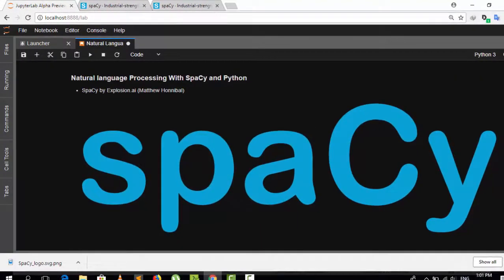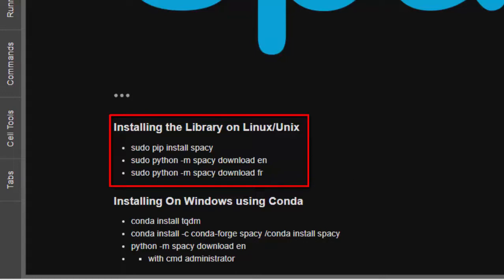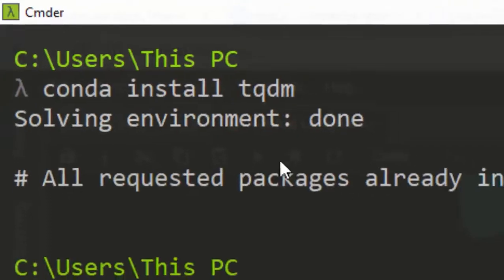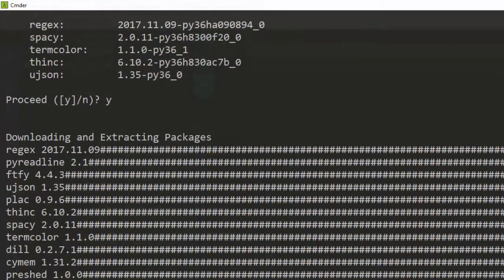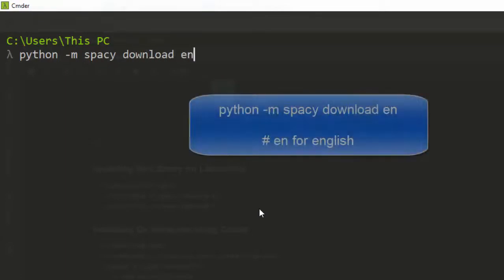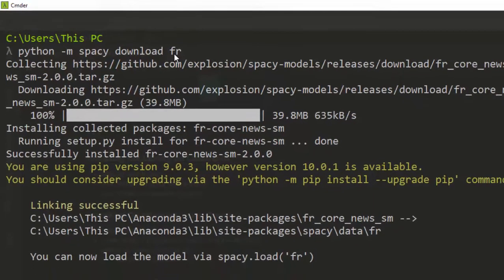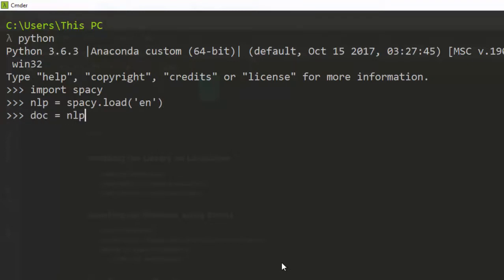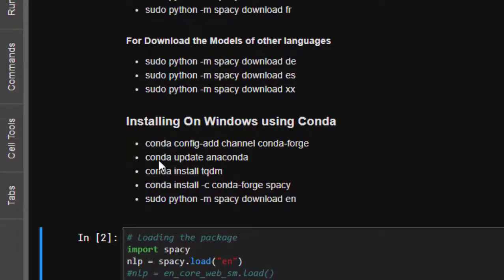How to Install SpaCy on Windows(SpaCy NLP)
In this tutorial we will learn how to install spaCy on windows and unix based systems.

Natural Language Processing With SpaCy

Installing the Library on Linux/Unix

    sudo pip install spacy
    sudo python -m spacy download en
    sudo python -m spacy download fr

Installing On Windows using Conda

    conda install tqdm
    conda install -c conda-forge spacy /conda install spacy
    python -m spacy download en
        with cmd administrator

Installing using Conda

    conda install -c conda-forge spacy

For Download the Models of other languages

    sudo python -m spacy download de
    sudo python -m spacy download es
    sudo python -m spacy download xx

    conda config-add channel conda-forge
    conda update anaconda
    conda install tqdm

== NLP Courses==